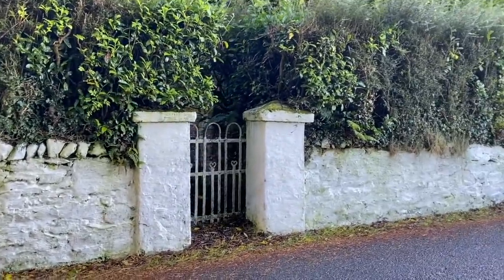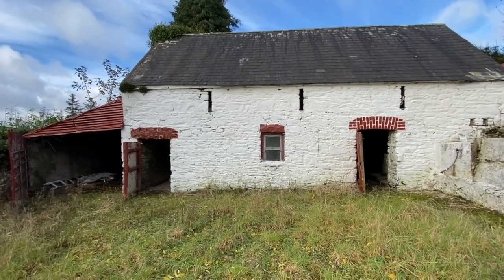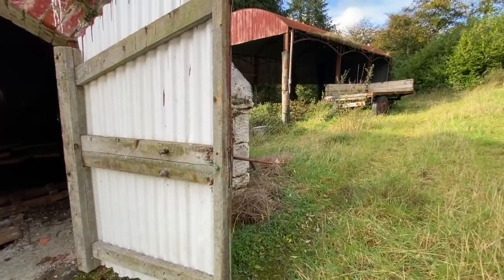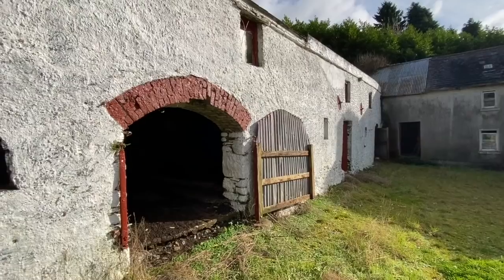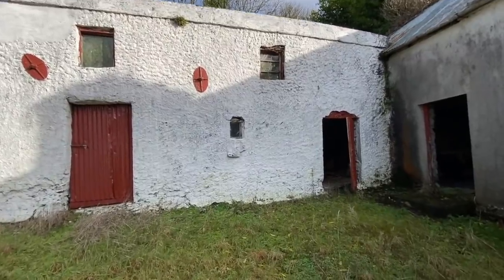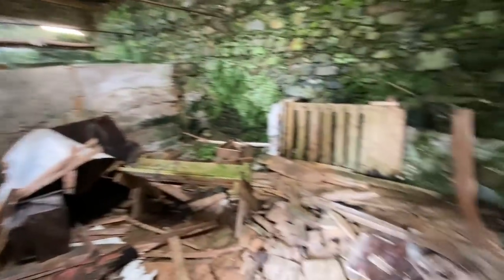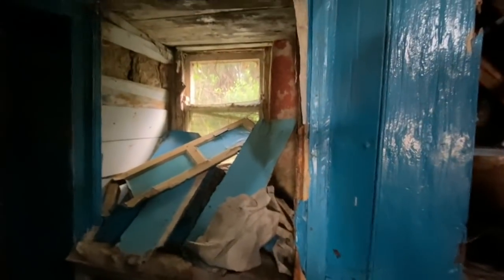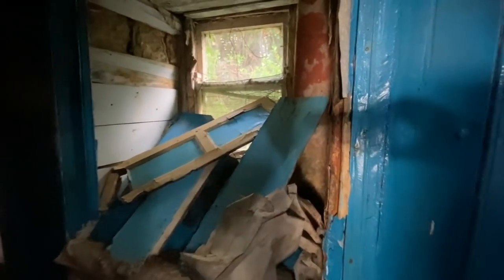Empty House Tour - Ep4 - Farmhouse with Outbuildings for €80k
Are you ready for my secret farmhouse? Sitting on around 1 acre in Co. Tipperary, the outbuildings alone are enough for me on this one! With mains water just outside the front gate & electricity historically in place, this has a lot going for it!  The house has seen better days and definitely needs a new roof, chimney & upstairs, but with two blocks of essentially two storey outbuildings you don’t even need to move into the house straight away. You could easily renovate one of your outbuilding blocks first & then work on the main house as project no. 2. When you add to that the fact that you’ve got a back entrance to the farmyard from another road, a hay barn & cart house up the back & a hidden garden around the front of the house you can see why i love this place so much. The views across the valley & the little iron gates all over the property aren’t hurting it either.
This property isn’t on any estate agents websites, its being sold privately by the owners.

There is no charge for this service. The house doesn't even need to be for sale. We all love a good step back in time now dont we!

For even more fixer uppers sign up to one of my property digests for handpicked properties either below or above €100k. to find out more.

Maggie xx